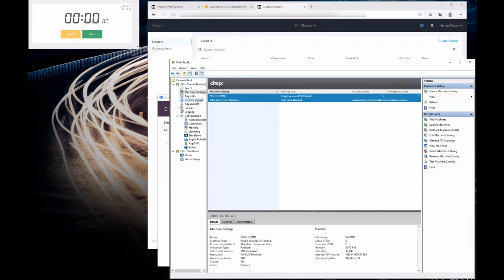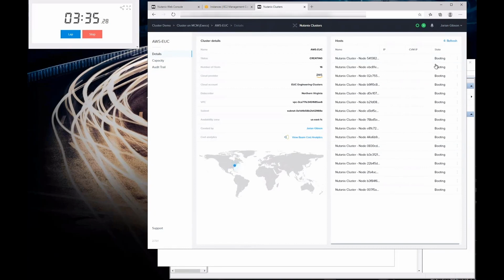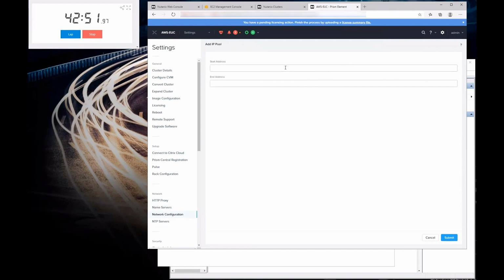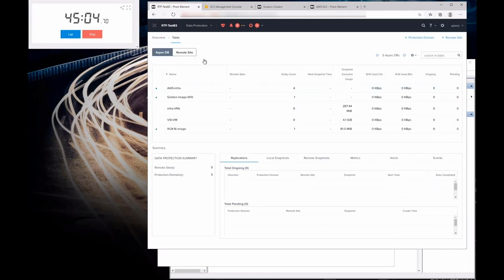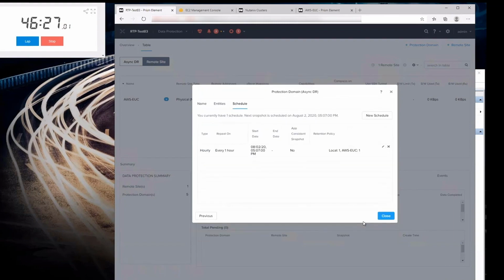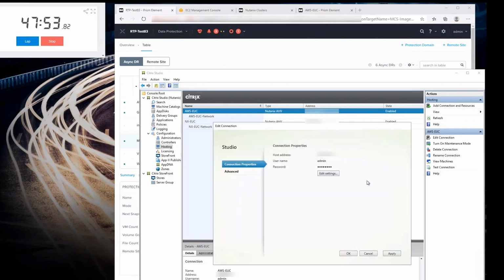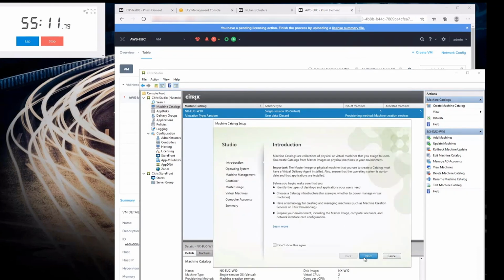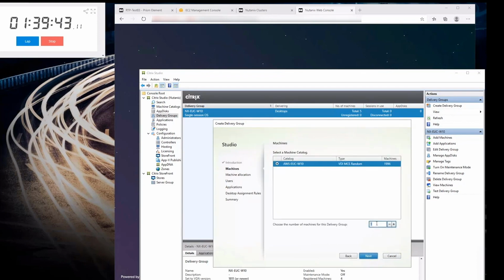Bursting 2,000 Citrix Desktops to AWS in Under 2 Hours with Nutanix Clusters | Nutanix University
Experience on-demand elasticity with Nutanix Clusters and Citrix Virtual Apps and Desktops. In this example, Jarian Gibson (Staff Solutions Architect, EUC) demonstrates bursting 2,000 Citrix desktops from on-premises to AWS by replicating the base desktop image to a Nutanix Cluster hosted in AWS and creating 2,000 desktops. This solution can be utilized for temporary workloads, test/dev environments, BC/DR events, swing migrations, and lift and shift scenarios.

00:00 Introduction
00:49 Deploy Cluster in AWS
02:05 Initial Cluster Configuration
04:32 Configure Data Protection
06:12 Configure Hosting Connection to AWS
08:42 Create a Machine Catalog in Studio